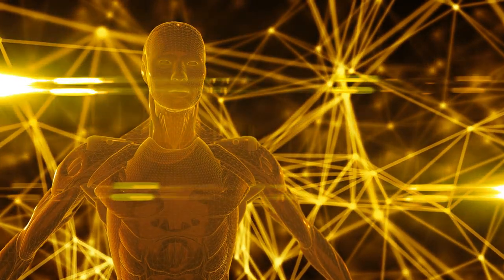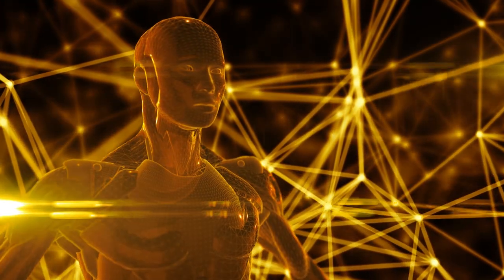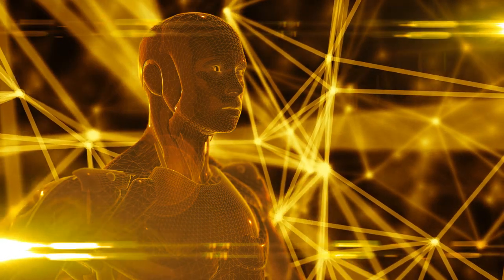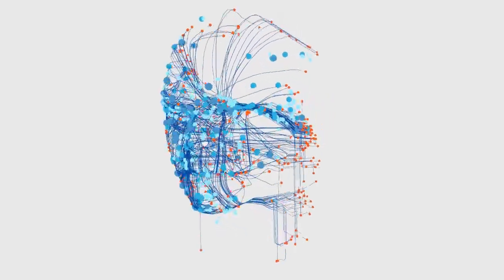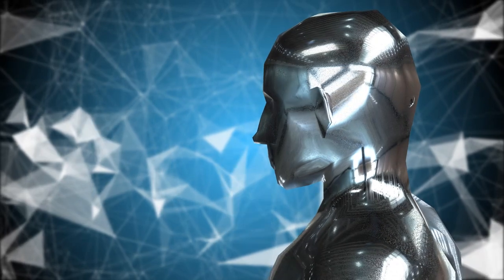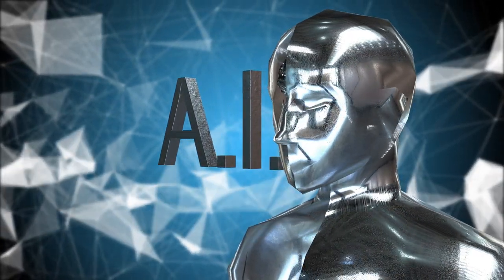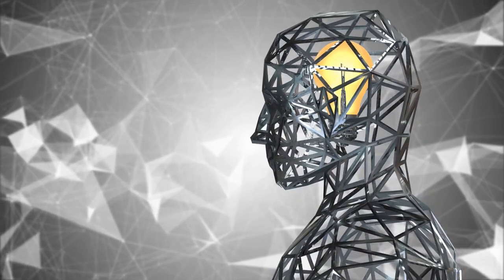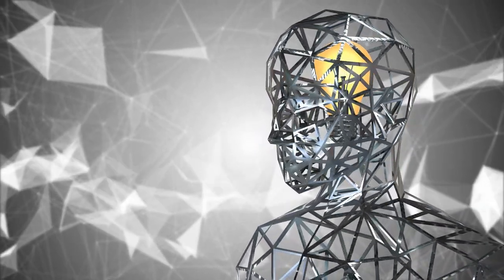Demystifying the Machine Mind: Unraveling Different Types of AI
AI is everywhere, but what exactly is it? This video dives deep into the various types of AI, from narrow specialists to the mind-bending possibilities of super AI. We'll explore how they work, what they can do, and where they're taking us. Buckle up for a journey into the fascinating world of artificial intelligence!